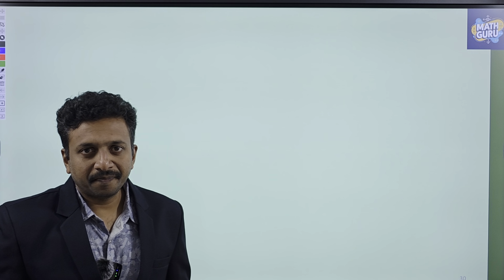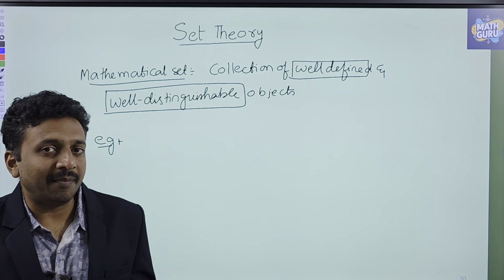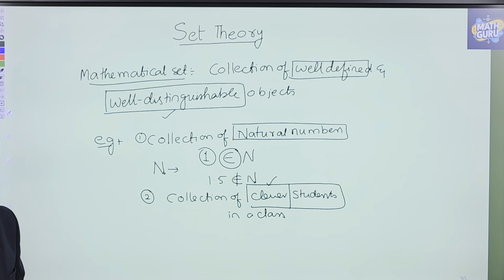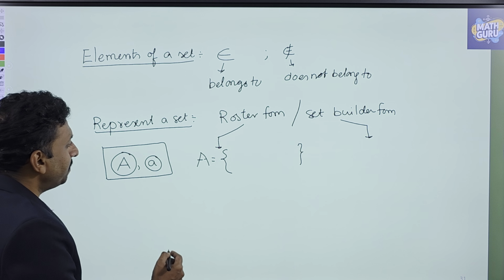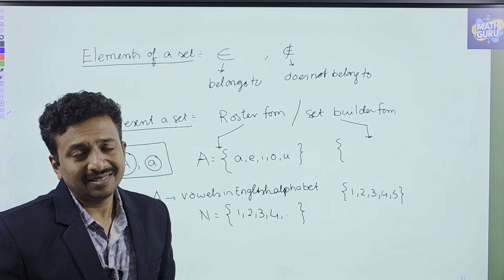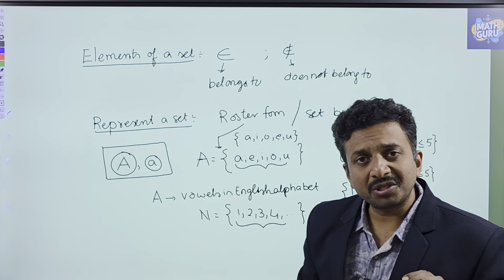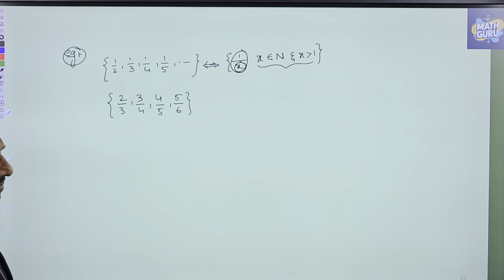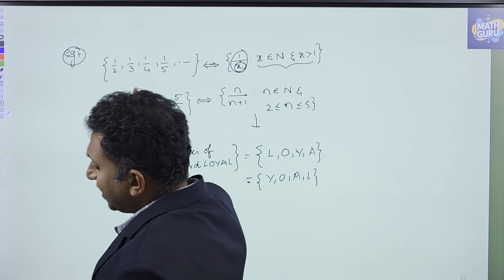Set Theory - Roster Form and Set Builder form